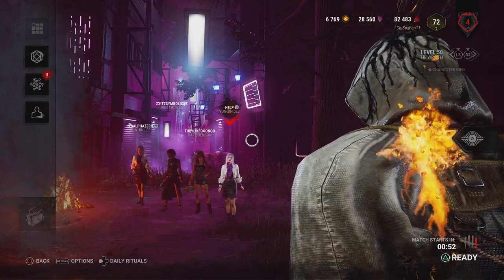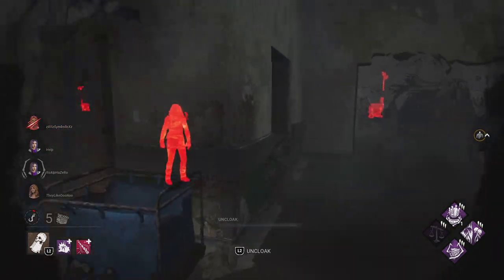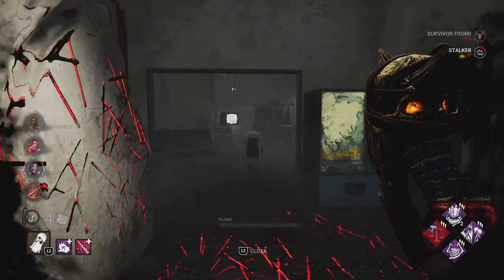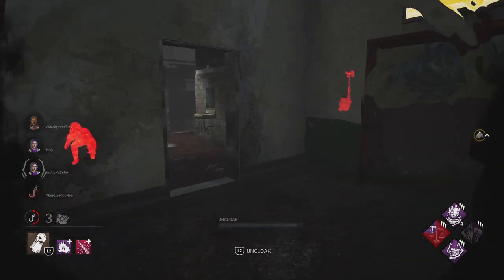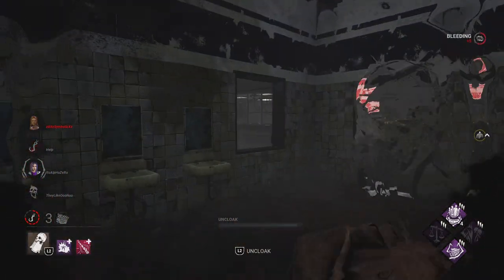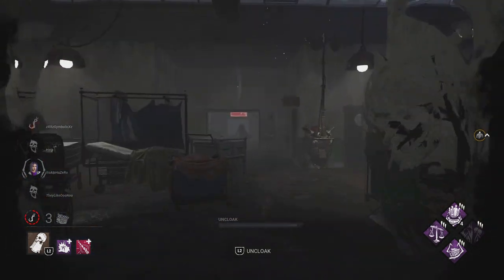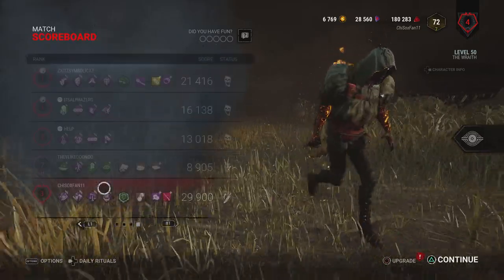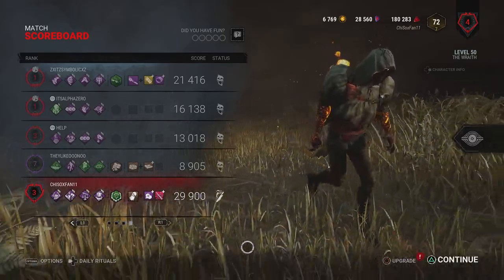Playing The "New" Wraith At Lery's Against Rank 1 Survivors! PS5 DBD Gameplay #124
We're playing as the new and improved Wraith, who now has added speed as part of his base kit, a change that Wraith players have been asking for forever.  This speed boost allows us to run one of our deadlier builds -- based around an aura-reading add-on and the perk Make Your Choice -- with a deadly new addition, the Coxcomb Clapper, which renders our bell completely silent, and gives up the opportunity to truly take our survivors by surprise.  The lobby is a tough one, with multiple Rank 1 players, but someone has sent us to Lery's, a map that should work to our advantage.  Can we capitalize on our new strengths and be as effective as we should be able to be?